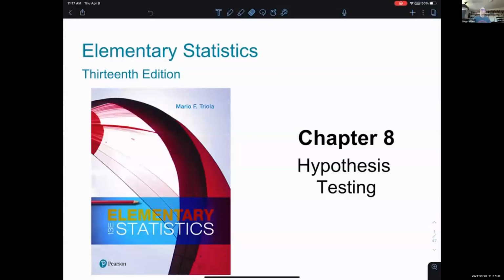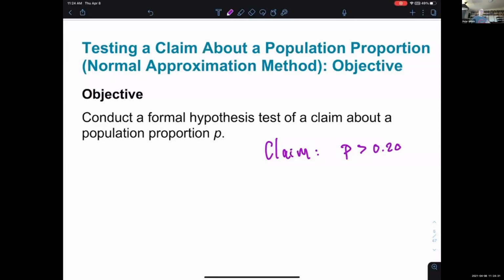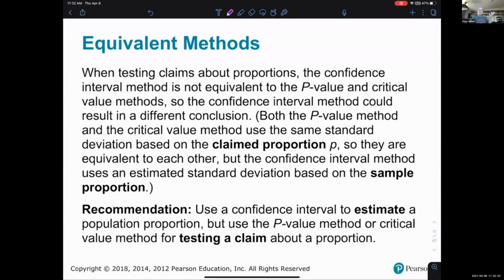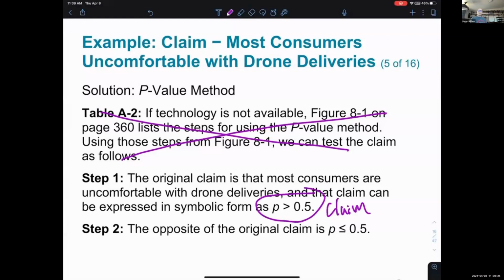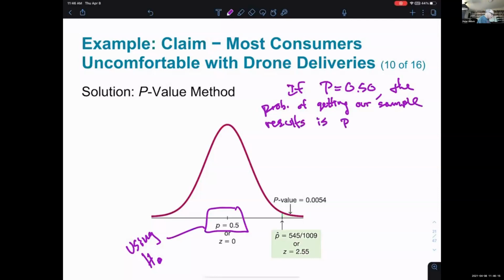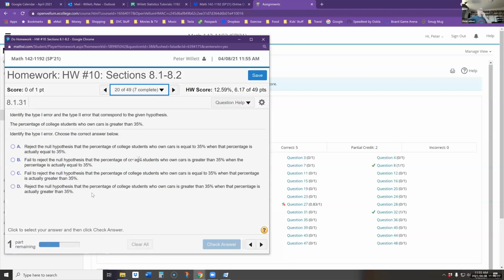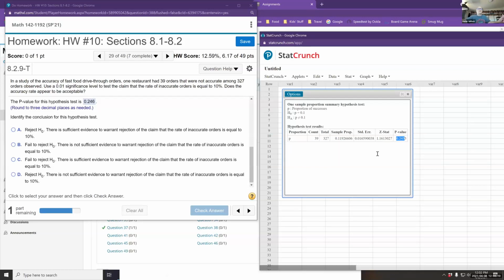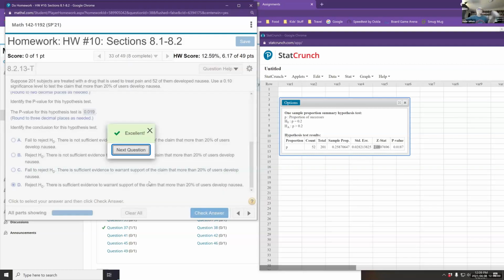8.2 Testing A Claim About a Proportion